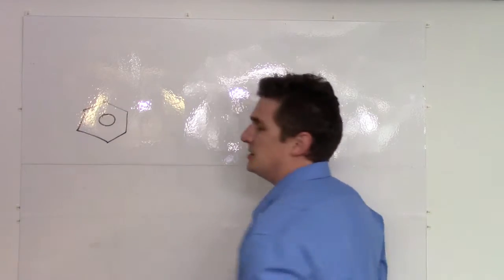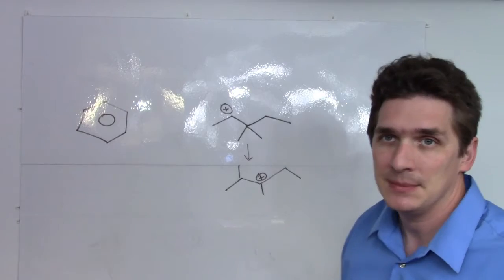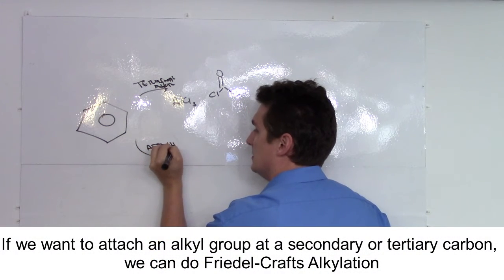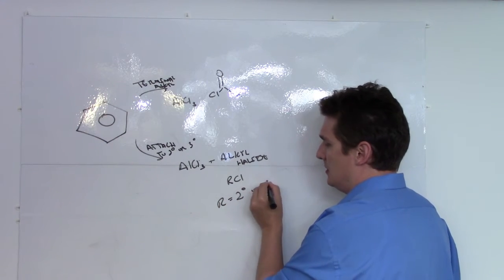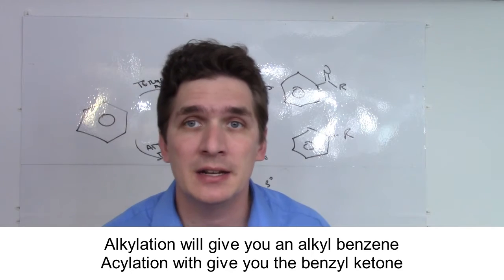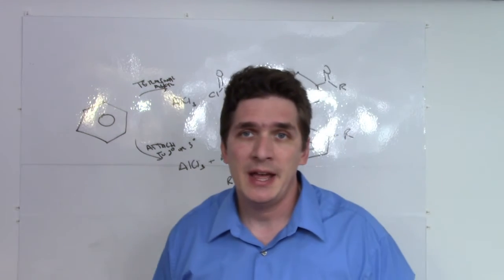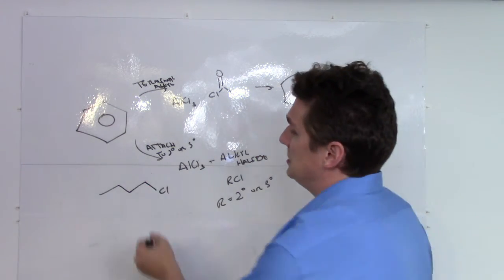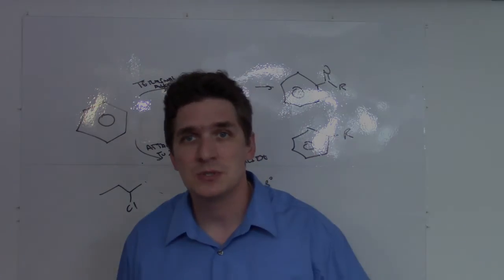Friedel-Crafts Alkylation and Acylation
Here we talk about how to attach and alkyl group to a benzene ring